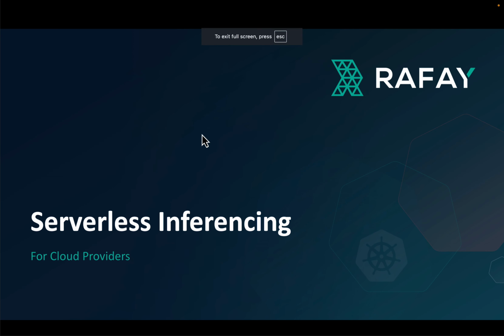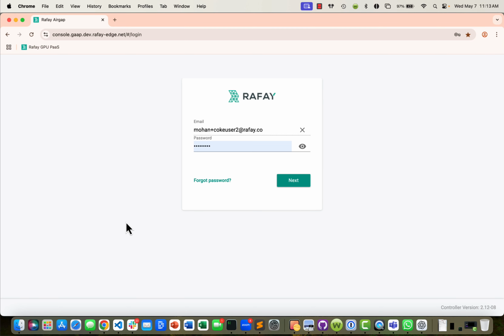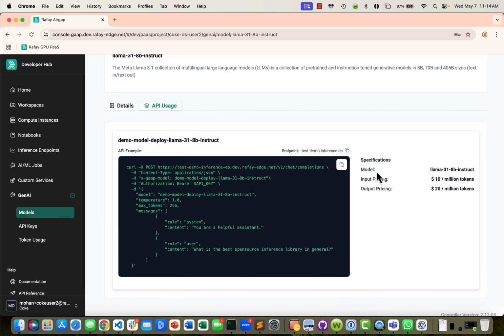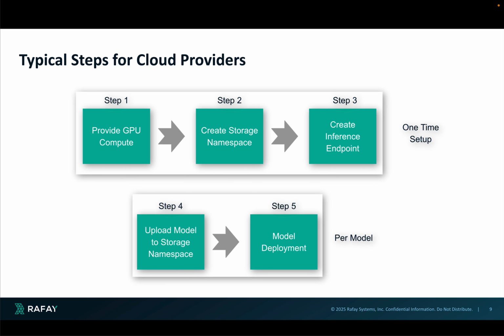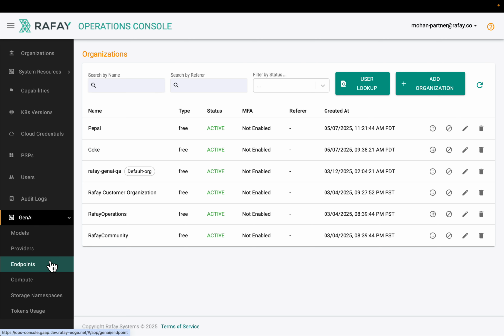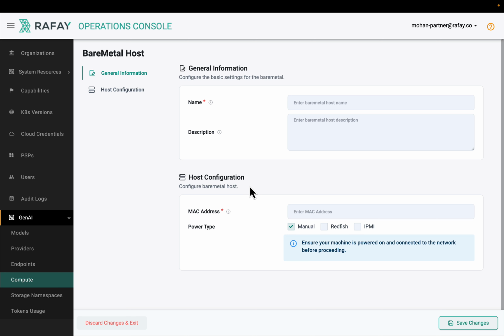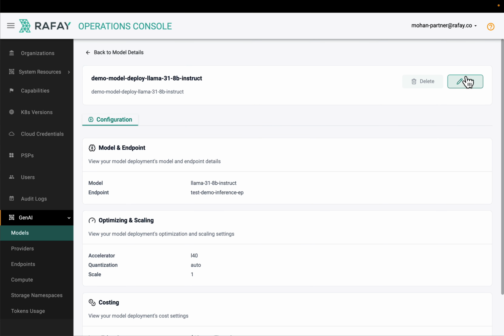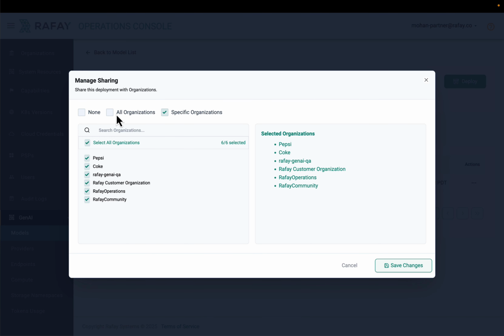Multi-Tenant Serverless Inference for Cloud Providers with the Rafay Platform's GPU PaaS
See how cloud providers can deliver multi-tenant, serverless AI inference to their customers using the Rafay Platform's GPU PaaS offering — with isolated, on-demand inference endpoints that scale automatically and support both enterprise and retail user tiers.

 Chapters:
 00:00 Introduction to the Rafay Platform's GPU PaaS offering
 01:06 End User Experience: Submitting Inference Jobs
 04:13 Configuration & Setup by Cloud Provider
 09:39 Sharing Inference Endpoints with Tenants & Retail Users